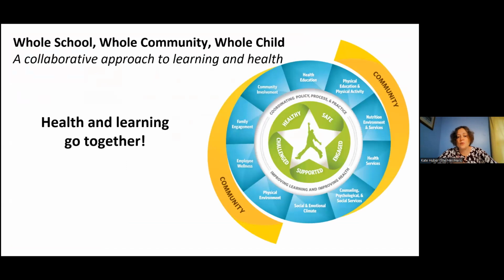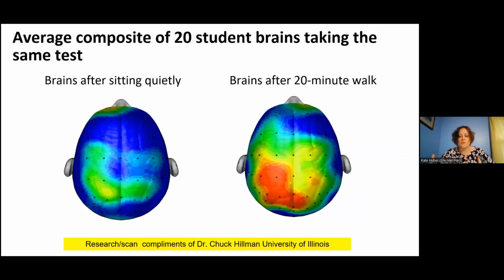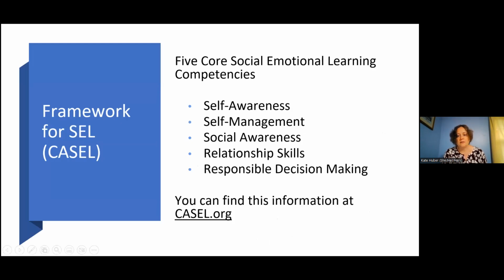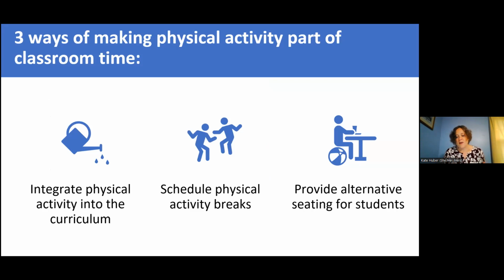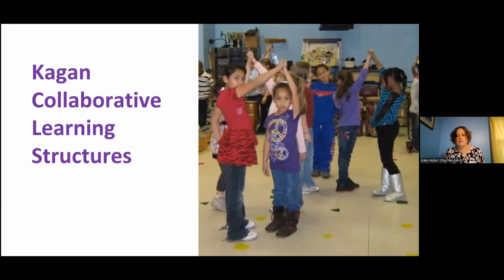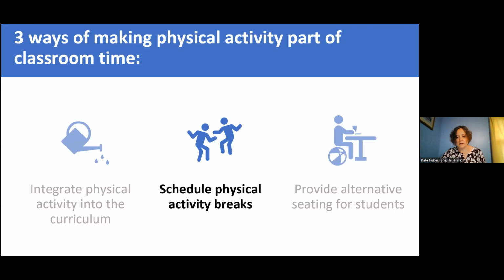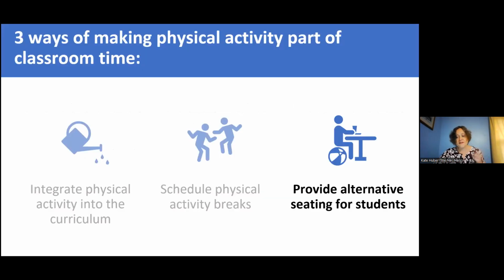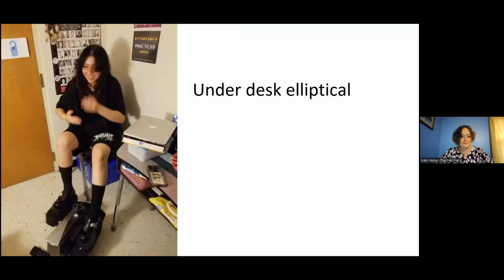Physical Activity in the Classroom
This half hour webinar covers the benefits of including physical activity in the classroom and provides examples of how to do so.